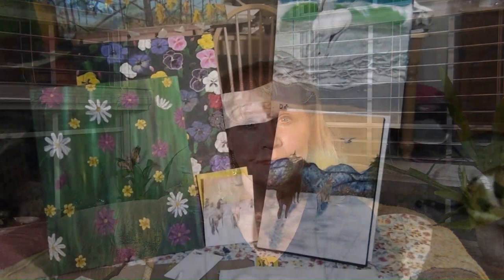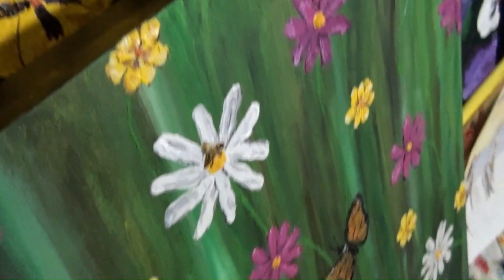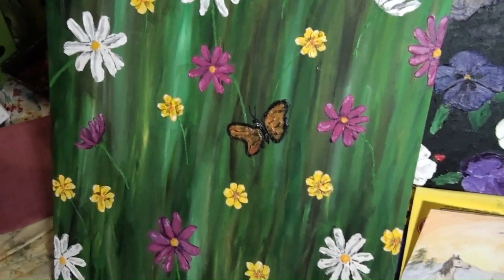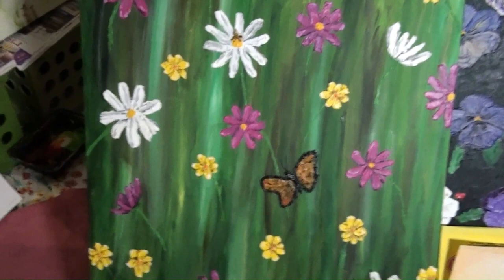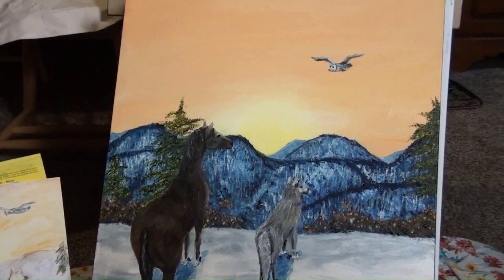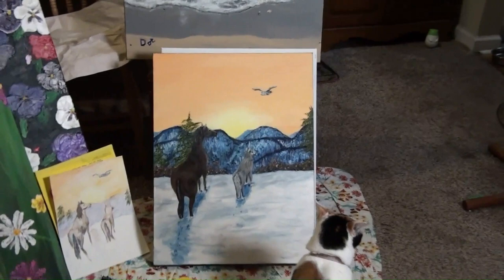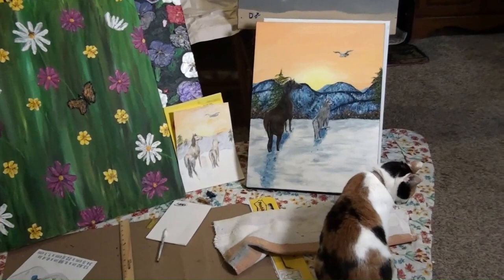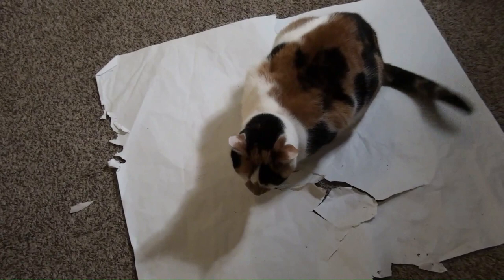Kj's Art S4 E8 Friday Positivity Progress Feb 24